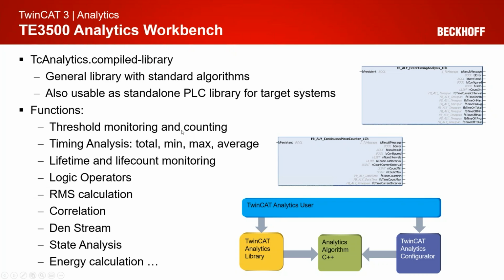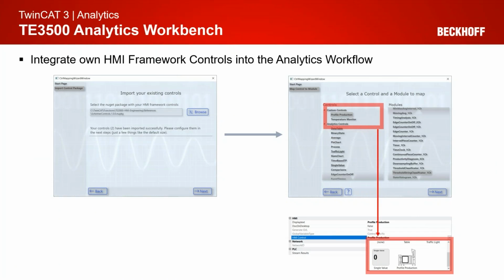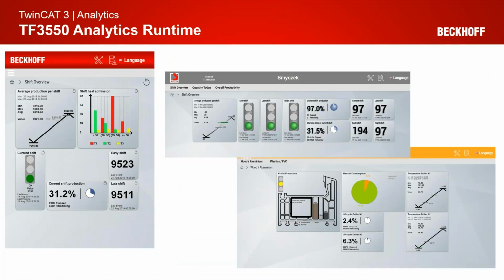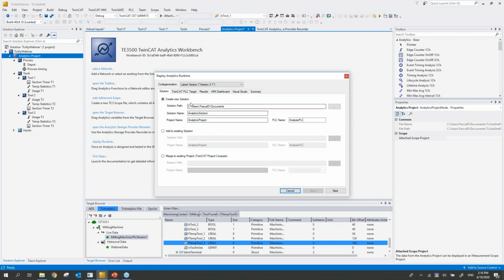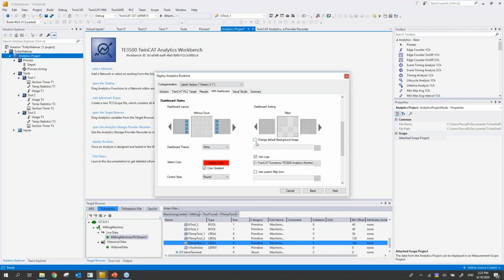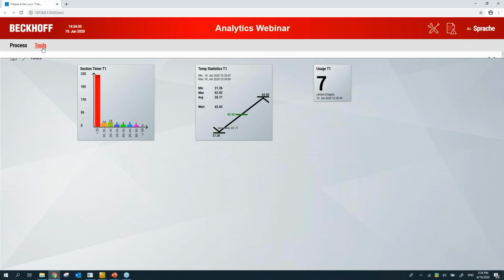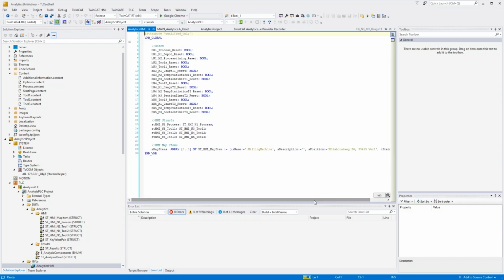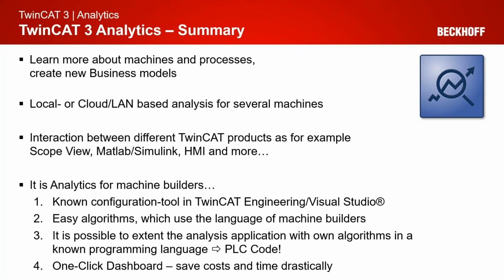TwinCAT Analytics Workflow – Workbench and continuous machine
PC-based control and the TwinCAT control software provide a foundation for advanced Industrie 4.0 and Internet of Things architectures in intelligent machines. TwinCAT Analytics is an important element in such an architecture. The product family covers a complete workflow ranging from data acquisition through communication and data historization to data evaluation and representation in web-based dashboards.